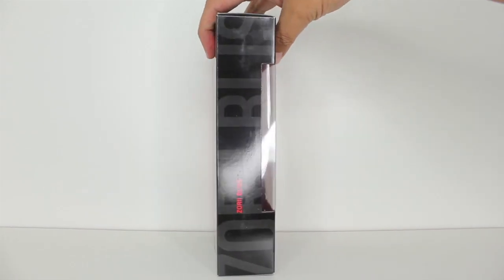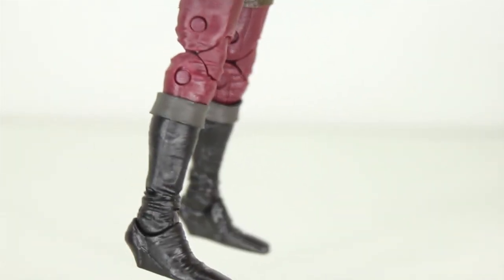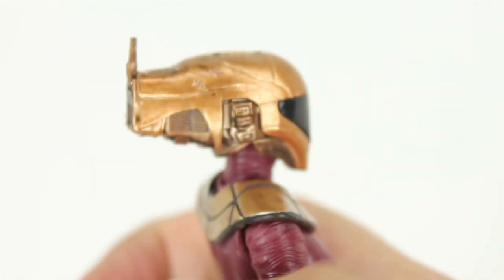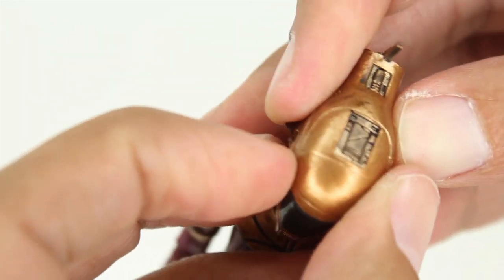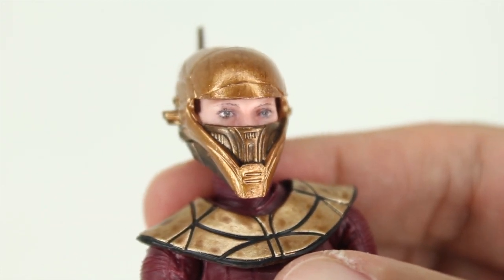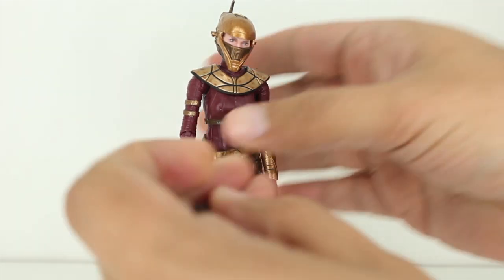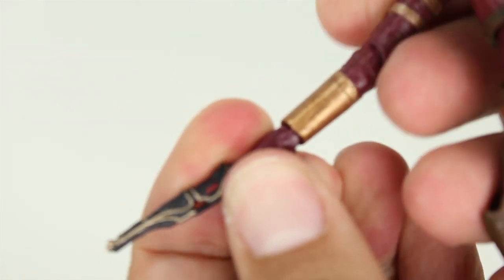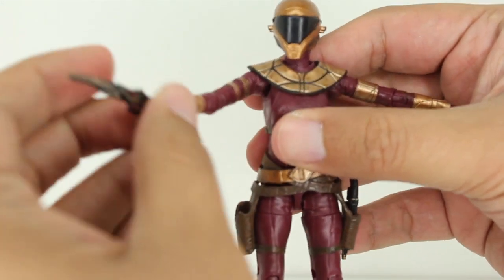Star Wars ZORII BLISS Black Series figure review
Unboxing & review of Zorii Bliss Star Wars Black Series 6 inch Hasbro action figure. by John Carlos McMaster.

Star Wars Black Series action figures
Star Wars Episode IX The Rise of Skywalker
Keri Russell